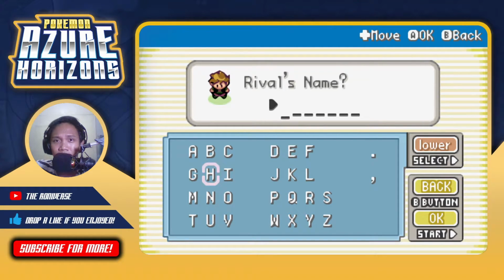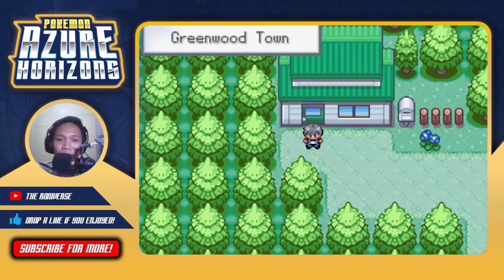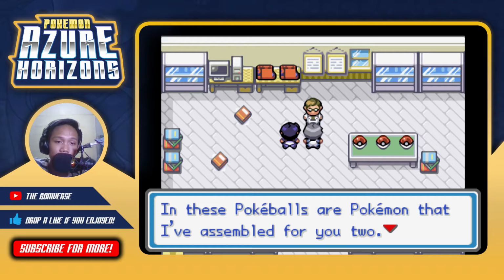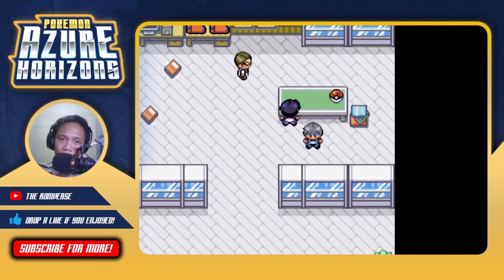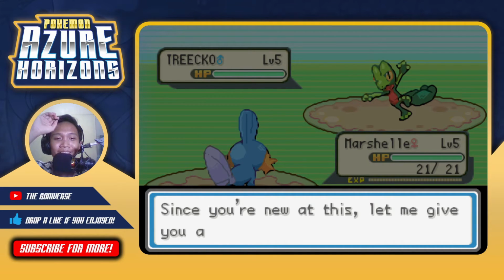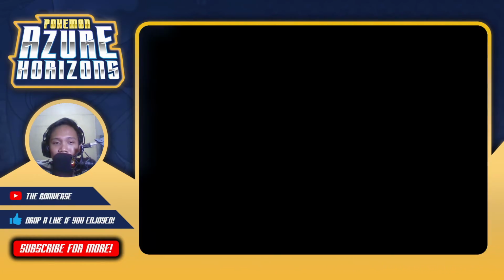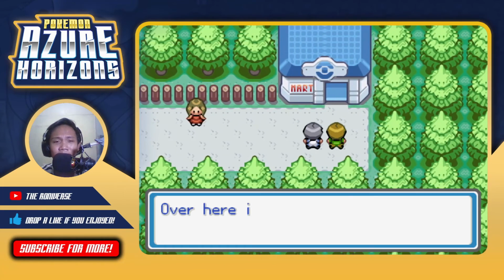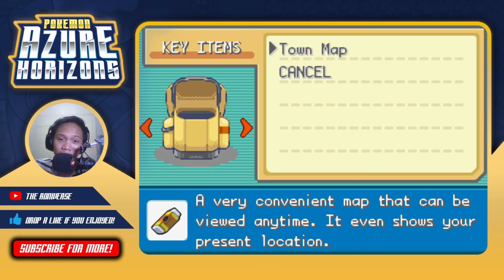Pokemon Azure Horizons Part 1 | WELCOME TO THE ZEPHYR REGION! GBA Rom Hack Lets Play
We begin another brand new adventure, this time it's Pokemon Azure Horizons! Join me as I jump into the Zephyr Region, without proper parents apparently, and go out into the unknown world. This is a complete game by the way; I am using the Hacksrepairman version which goes all the way to the Pokemon League.

Pokemon Azure Horizons is a ROM Hack of Pokemon Fire Red. Here is a quick summary of the story:

After months of waiting, you finally get your acceptance letter to the Regional League. Finally the chance to follow in the footsteps of your brother, a great Pokémon trainer. With this goal set, you begin your journey as a Pokémon trainer, growing slowly but surely with each challenge. Working your way through the ranks and eventually, to the top.

However, as soon as your journey begins something happens. A disturbance has occurred, strange Pokémon trainers have been going around the region causing havoc. Their goal, however, is out of the ordinary. What it is currently is completely unknown... will it conflict with your own?
Along the way you will meet people who can either aid or hinder you on your quest. There is more to them then you first thought, however...

Hello internet and welcome to The Roniverse! I'm Aaron, a young adult who loves playing Pokemon ROM Hacks and Fan Games; anything from GBC, GBA, NDS, & RPG Maker, you name it. If it's a Pokemon-related game you bet I'll play it!

I do my best to upload everyday. I'd really appreciate it.

• Pokemon: The Corrupted Wishes GBA Rom Hack Lets Play
• Pokemon Moon Black 2 NDS Rom Hack Lets Play